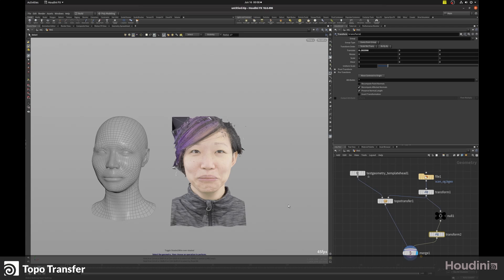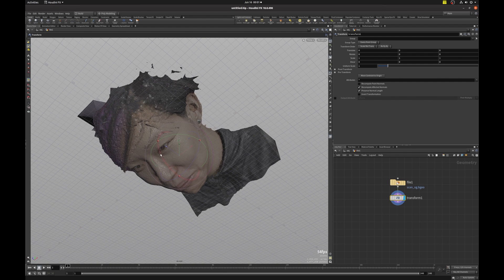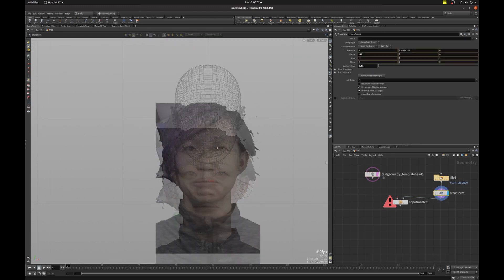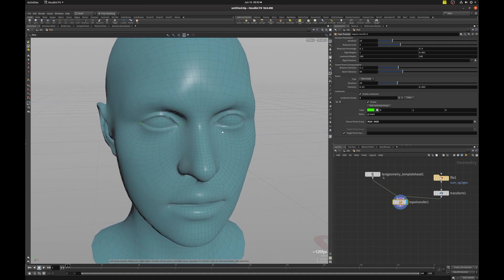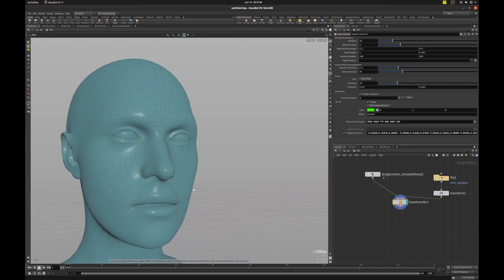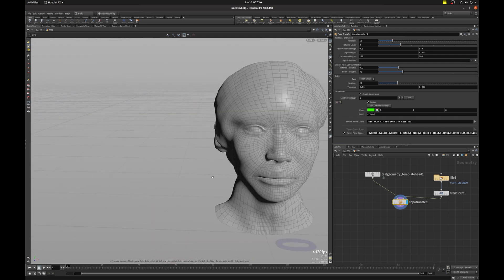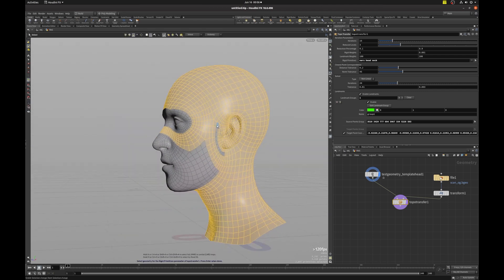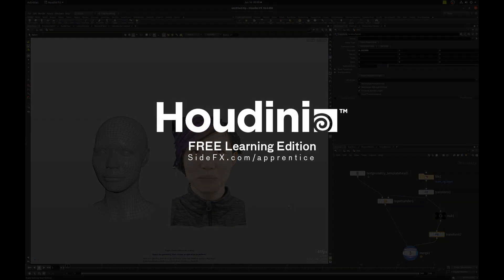Topo Transfer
This Quickstart video will cover how to use Topo Transfer to project clean quad head geometry onto a dense and non-uniform scanned mesh geometry, to get a resulting clean geometry while capturing the features from the scan.